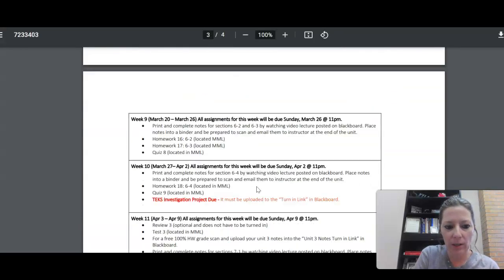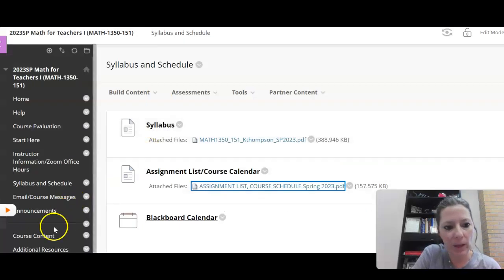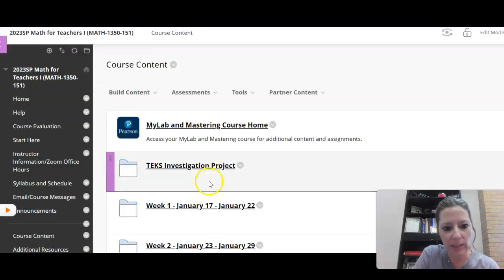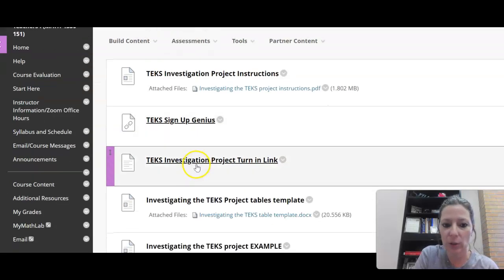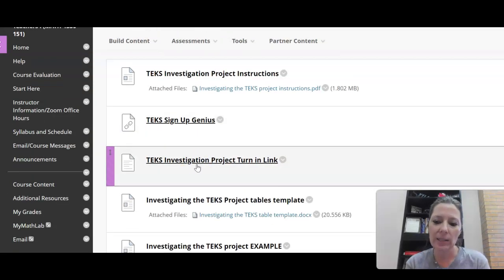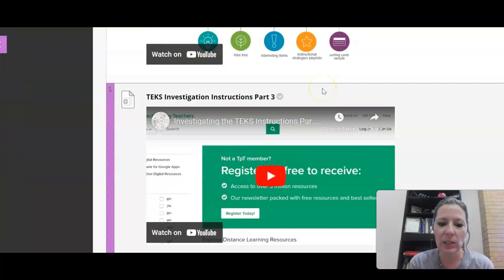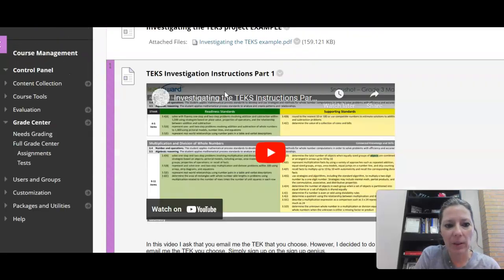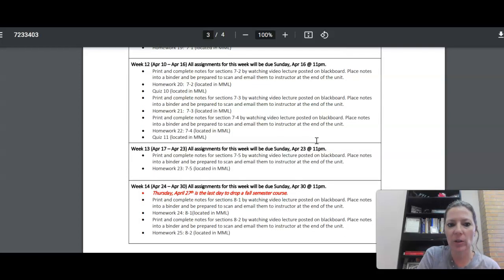Touching Base 1350.151 3.24